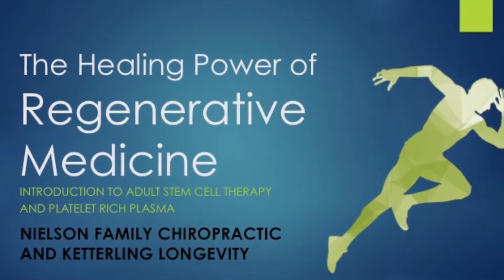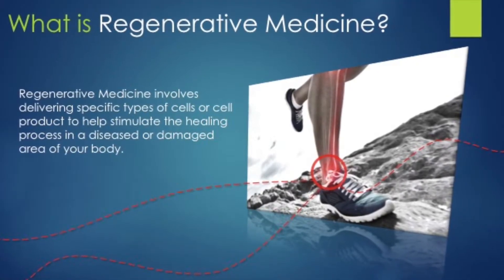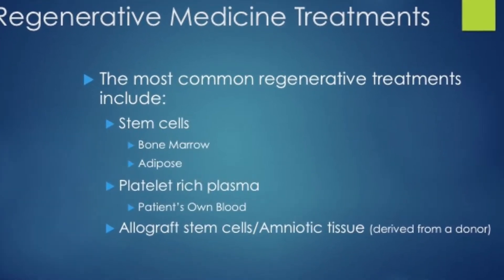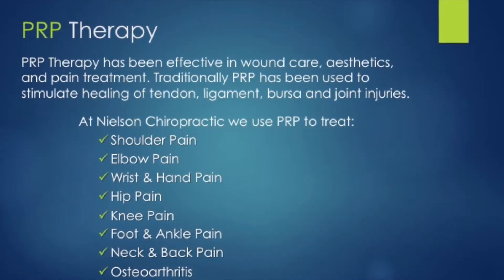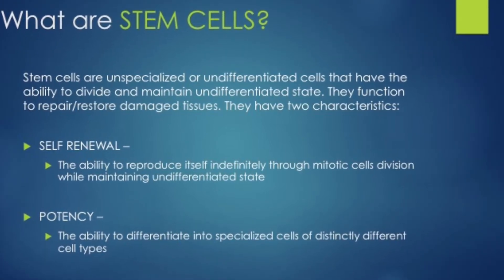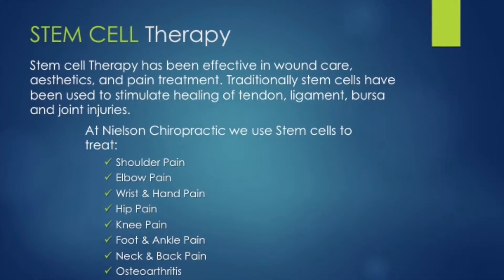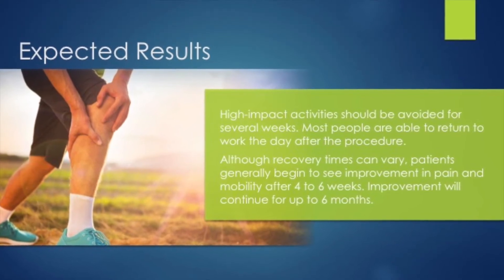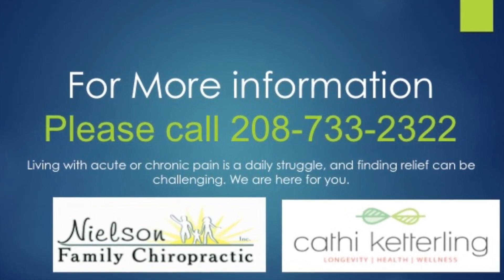PRPVideo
New Regenerative Medicine offerings at Nielson Family Chiropractic and Ketterling Longevity.